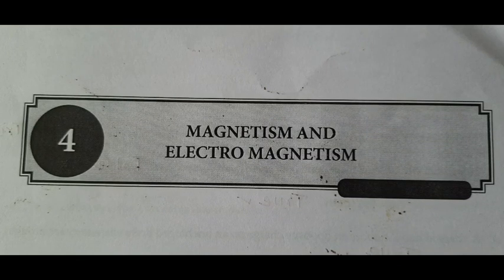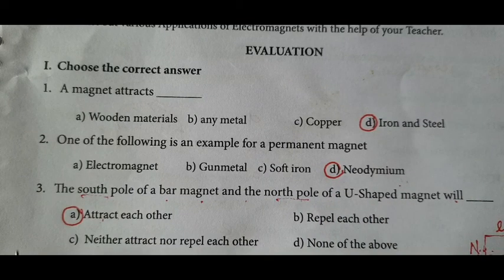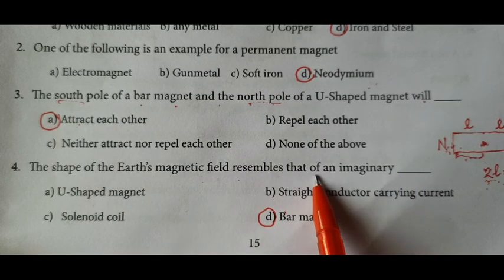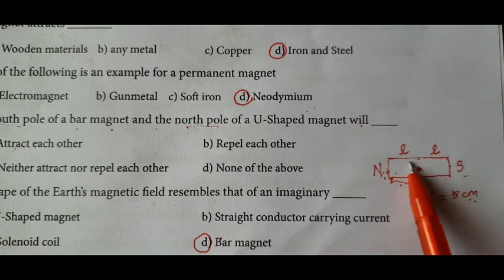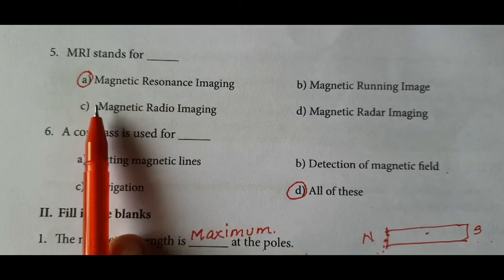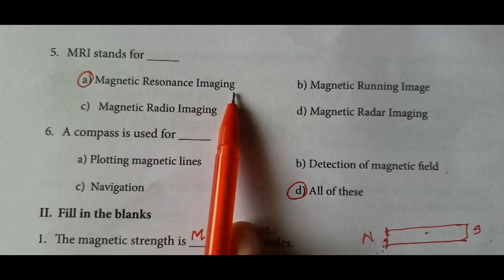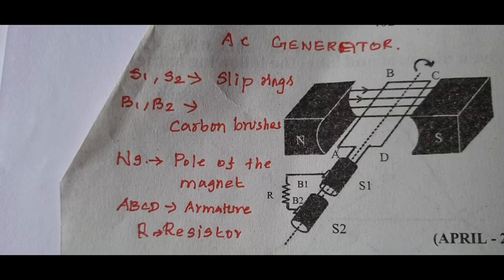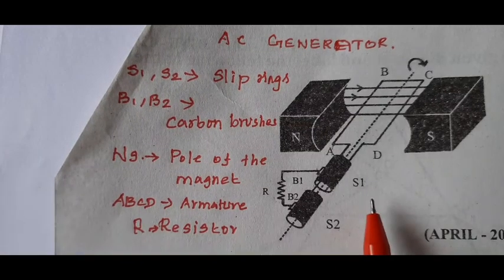10th science / unit4/magnetism and electromagnetism/Refresher course module 2021/english medium